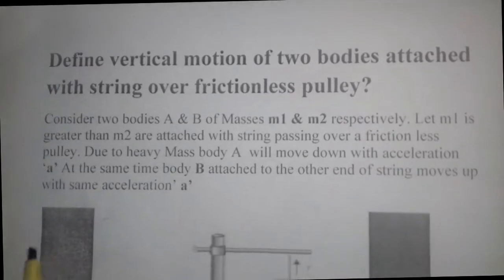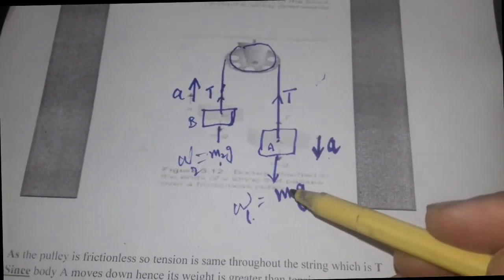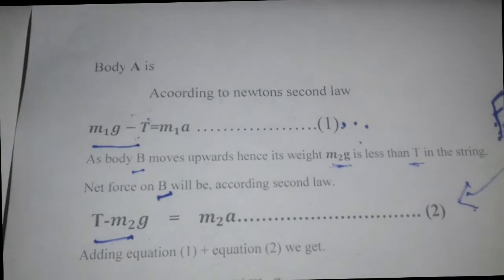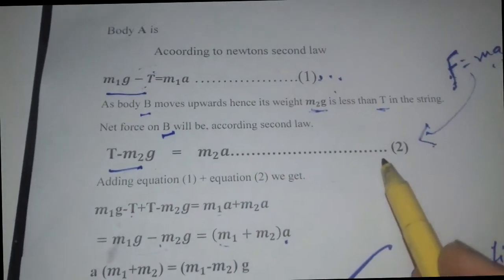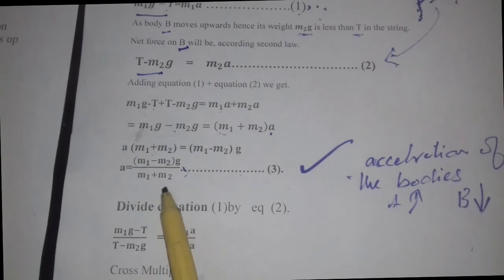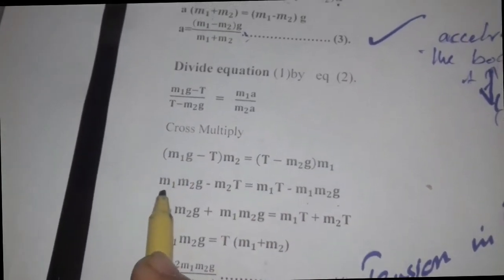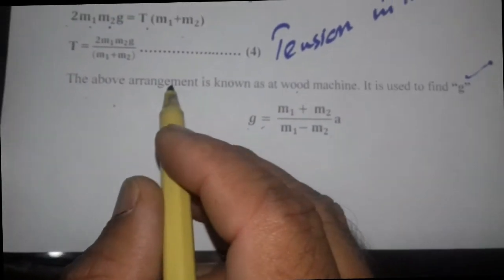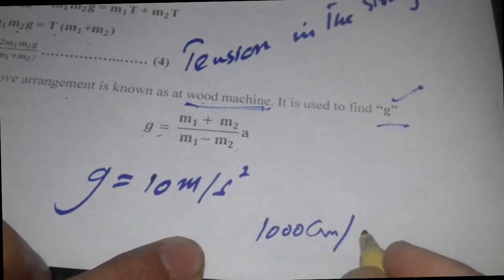vertical motion of two bodies class 9th phsyics